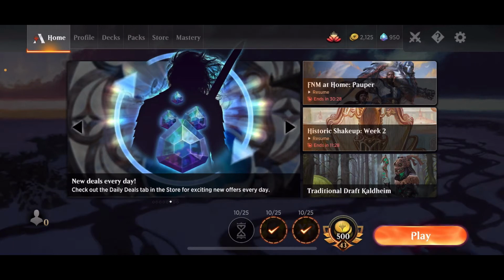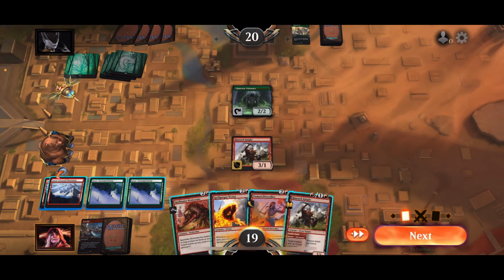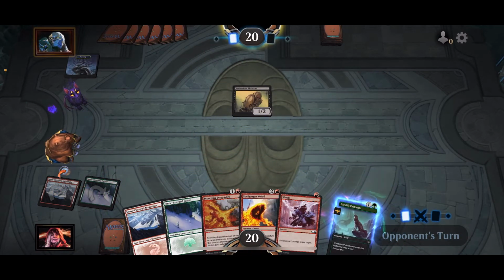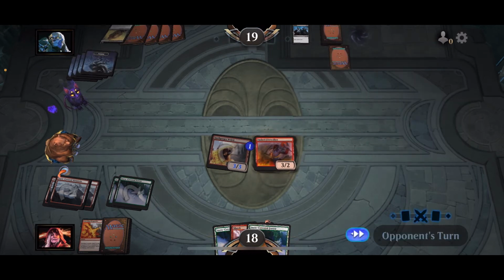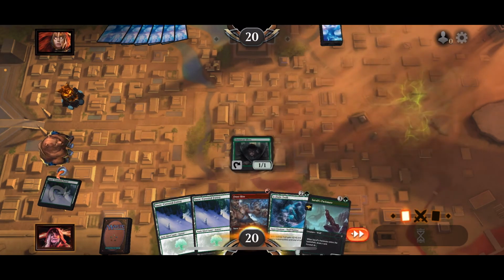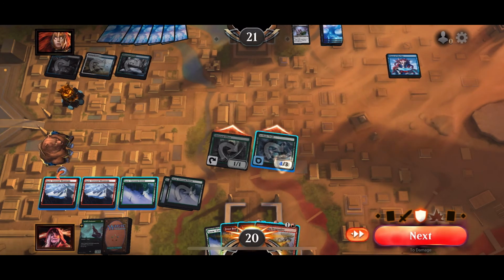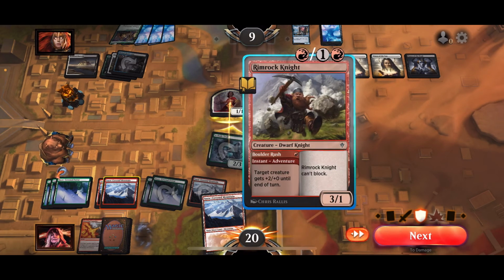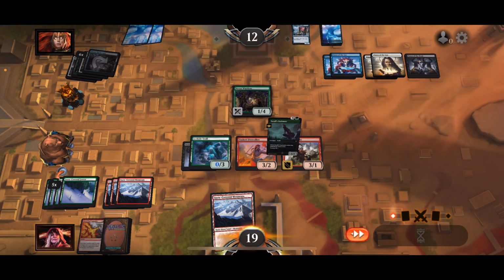Stompy Friday! Historic Pauper - MTG: Arena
Deck
4 Llanowar Elves (DAR) 168
4 Sarulf's Packmate (KHM) 192
4 Frost Bite (KHM) 138
10 Snow-Covered Forest (KHM) 284
4 Rimrock Knight (ELD) 137
4 Scorching Dragonfire (M21) 158
4 Tuskeri Firewalker (KHM) 157
4 Icehide Troll (KHM) 176
2 Spellgorger Weird (M21) 161
2 Spelleater Wolverine (IKO) 137
2 Shock (M21) 159
2 Shock (ANB) 84
14 Snow-Covered Mountain (KHM) 283

Matchups
Game 1 - mono G ramp
Game 2 - mono B sacrifice
Game 3 - WUBG no-basics (!!!) Constellation

MTG Arena has just released on mobile, so we are jamming Friday Night Magic at home with a Gruul Stompy Historic Pauper deck!
Can Sarulf’s Packmate and Tuskeri Firewalker get us some wins? Can my audio (and gameplay let’s be honest) be any more scuffed?
Let’s play Magic the Gathering Arena!

Intro/outro music: Michael Ramir C. - Dust Up